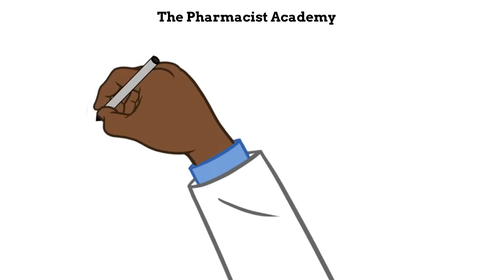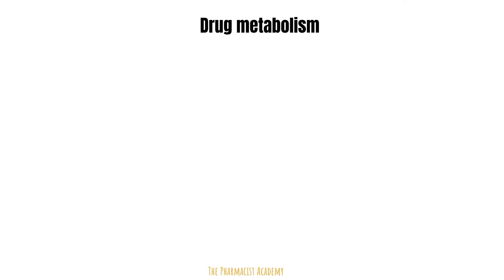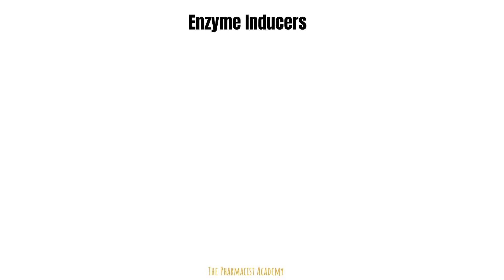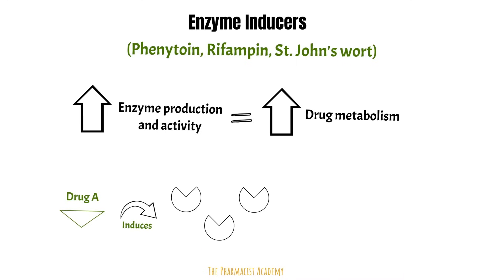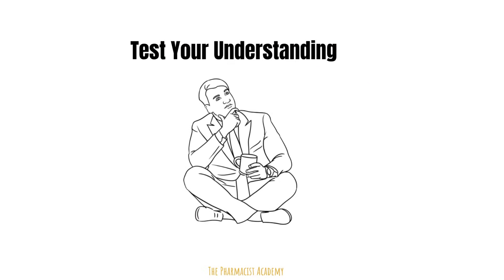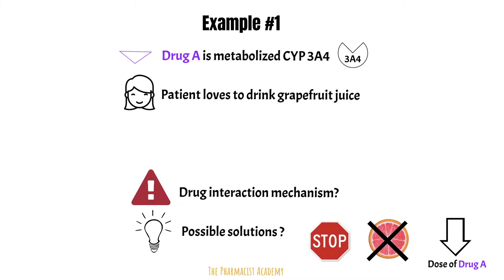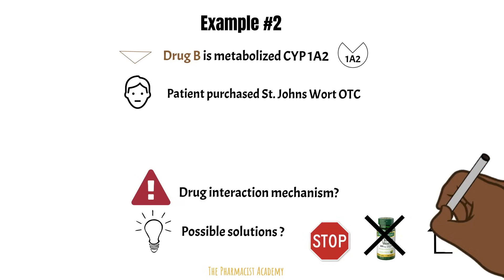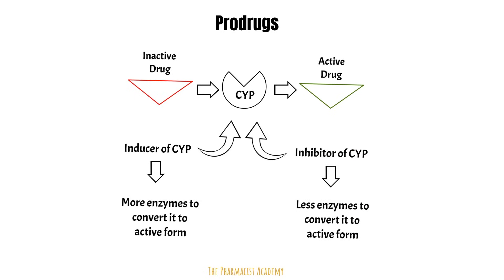CYP450 Enzymes Drug Interactions MADE EASY in 5 MINS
Managing drug interactions is a vital skill for all pharmacists. In this video I breakdown the CYP450 system and how these enzymes impact drug interactions.